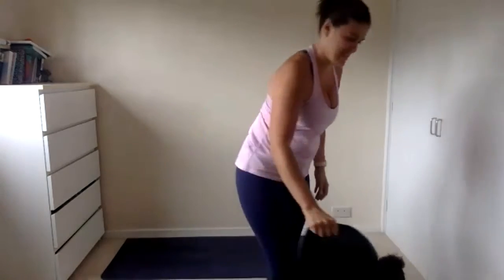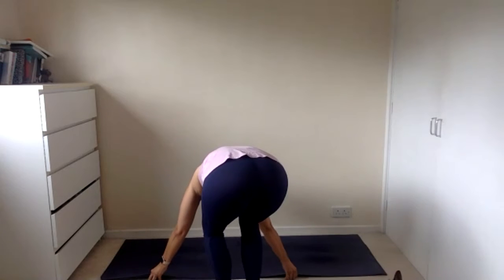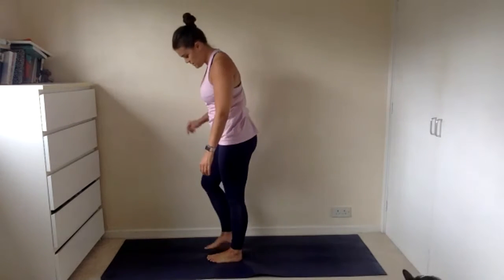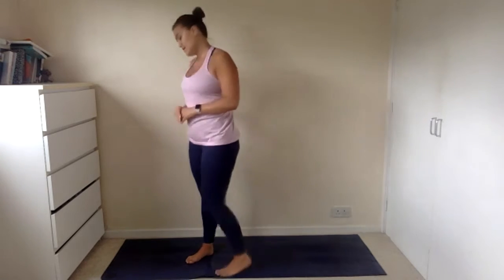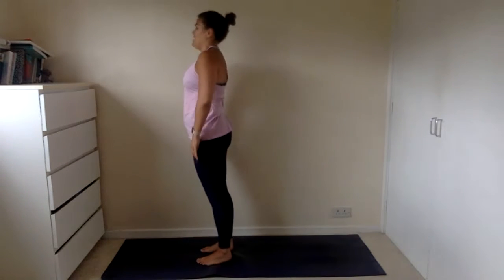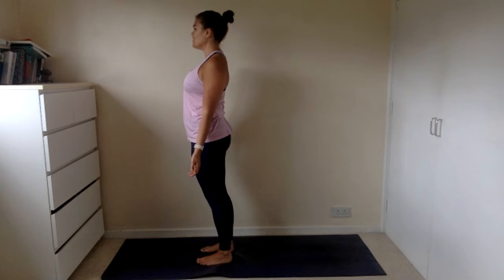Beginner's Yoga Course - Week 6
Here is the Zoom recording of the final week of my Beginner's Yoga Course.

We mobilise the hips and legs to begin with, build on our Sun Salutations and  try some new asana's.

Raw and unedited.